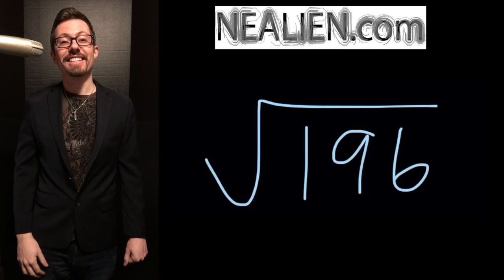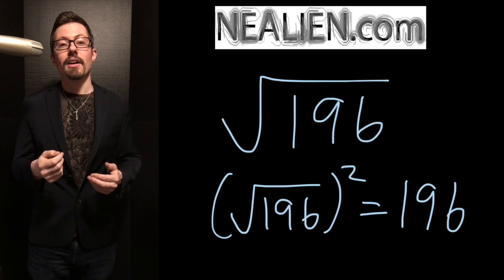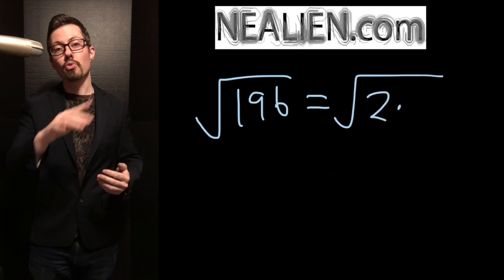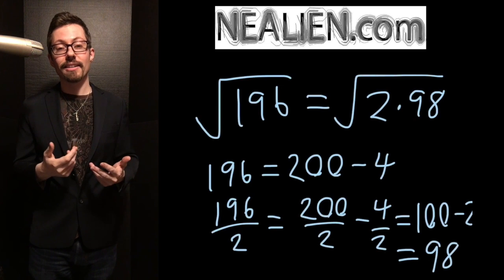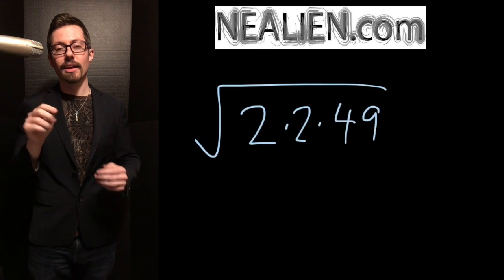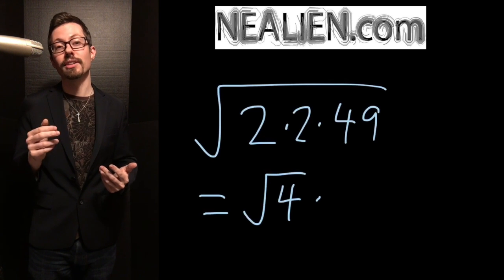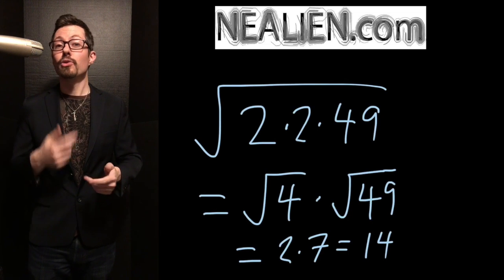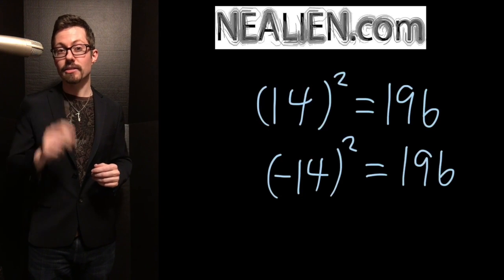How to find the square root of 196?